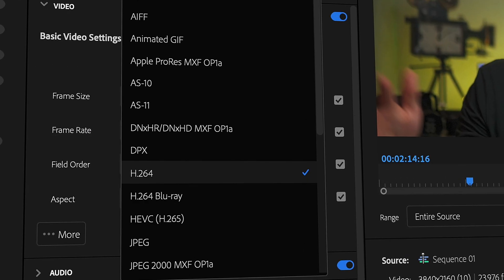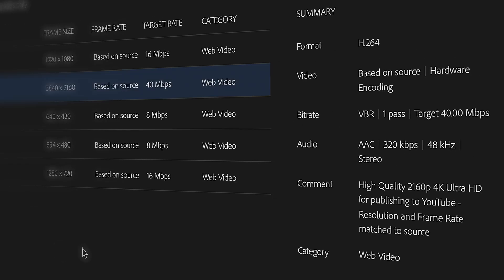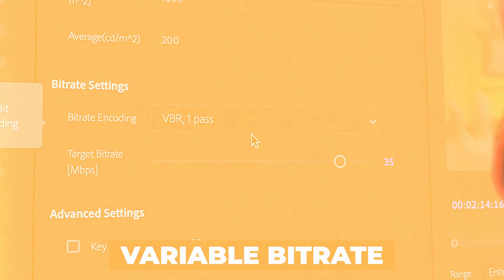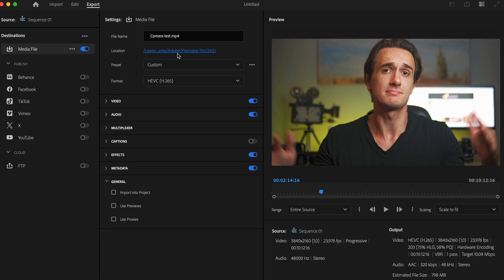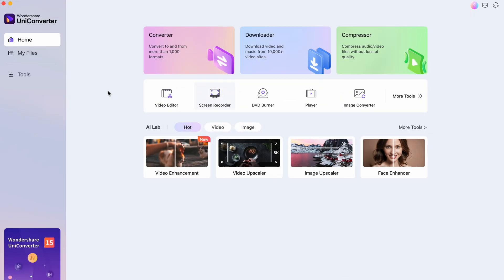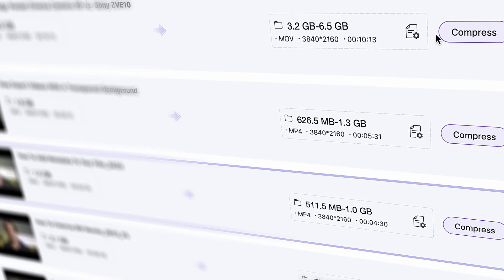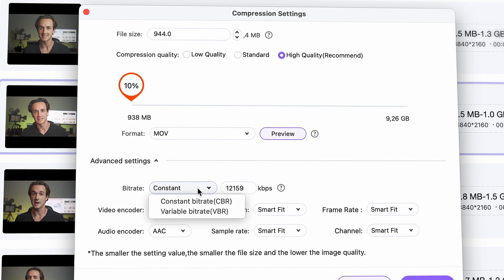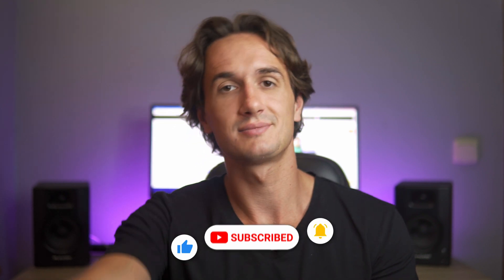How to Reduce Video File Size in Premiere Pro (Compress Video Tutorial)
In this video  I’ll show you how to export files from Premiere Pro with a small size but in high quality. This method can be done in any other video editing software such as Davinci resolve. Then I’ll show you an alternative way for compressing files without losing quality. Let’s get started!

⌚ Timestamps
00:00 - Intro
00:18 Option 1 - Premiere Pro
01:55 Option 2 - UniConverter